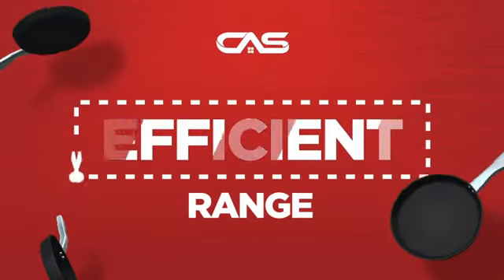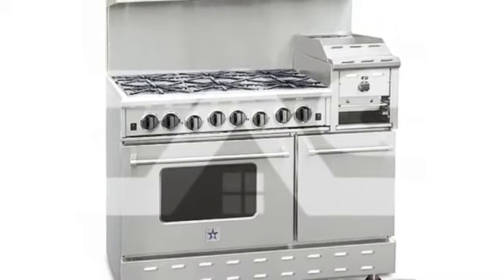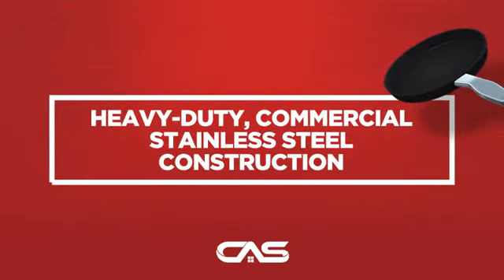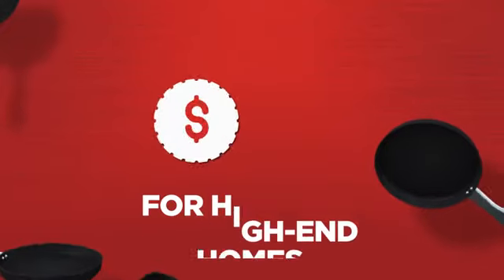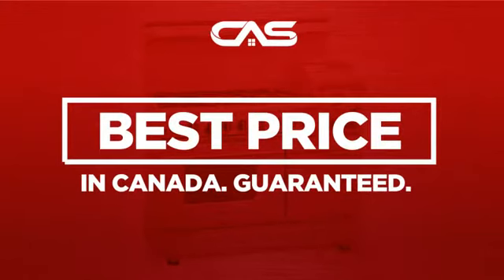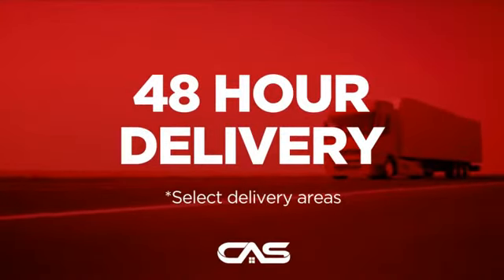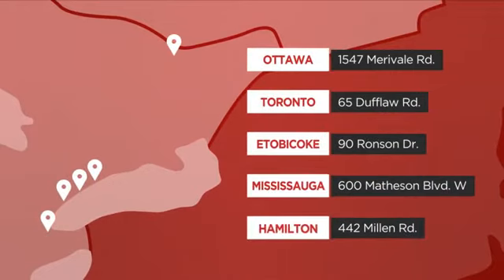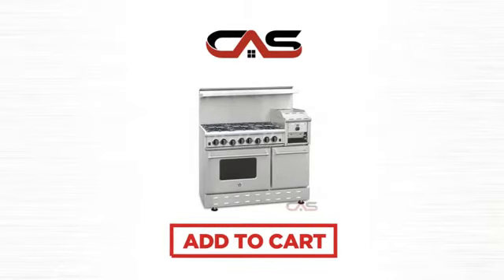Blue Star RNB486GHCV1 Range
Blue Star RNB486GHCV1